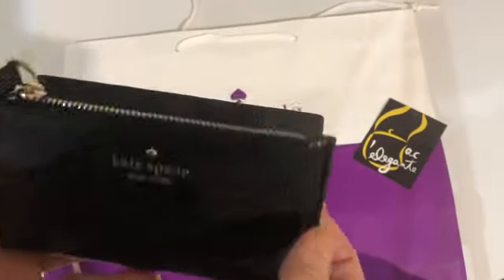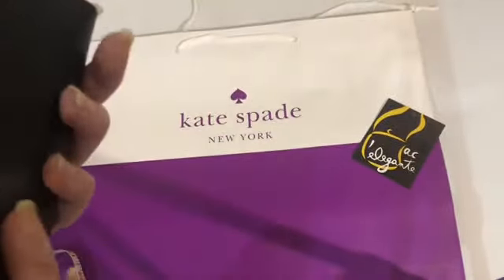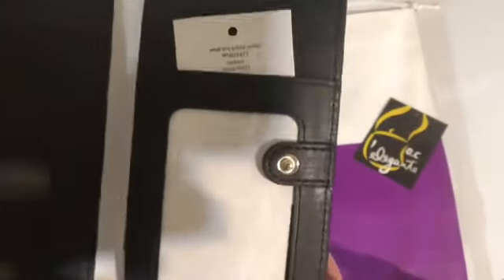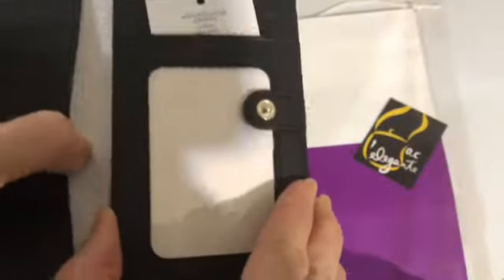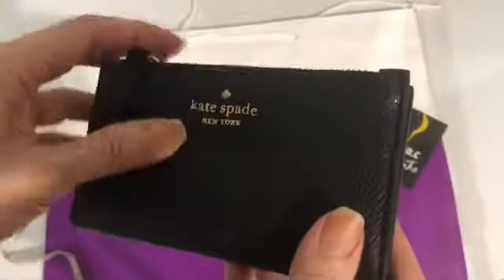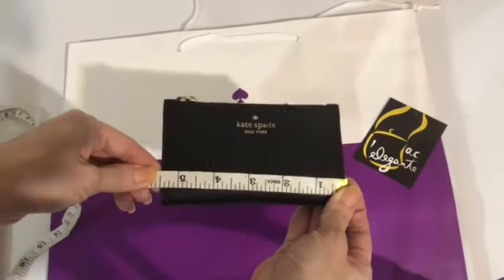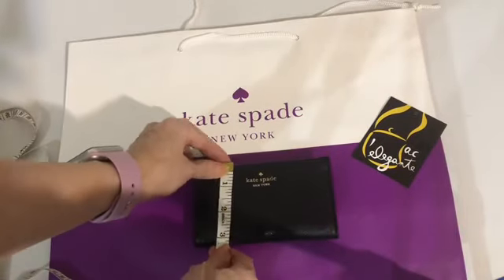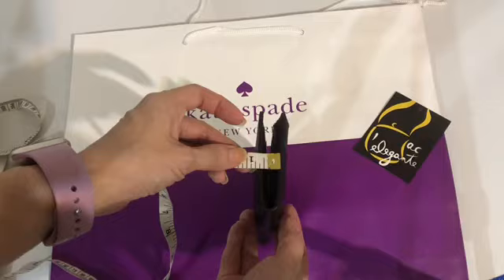Kate Spade Small slim bifold wallet